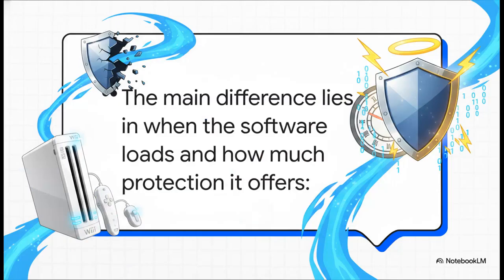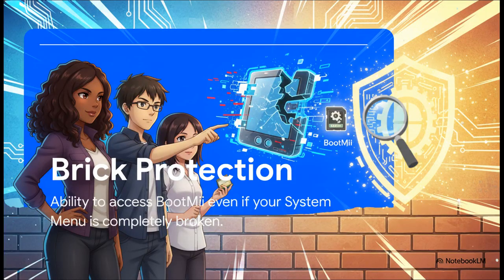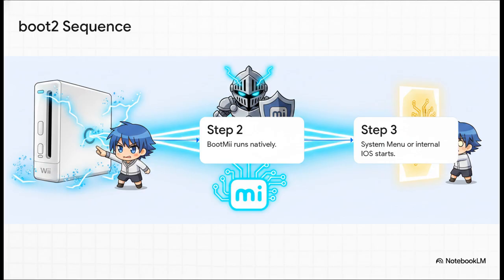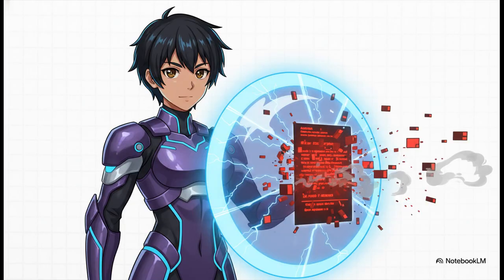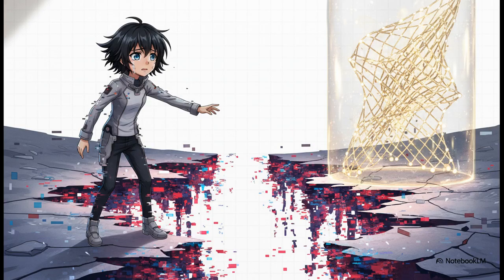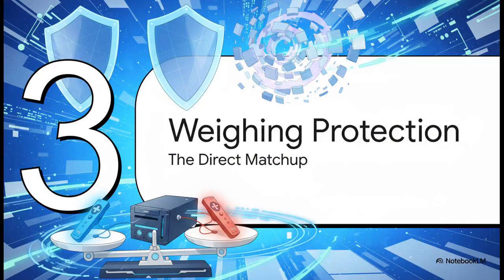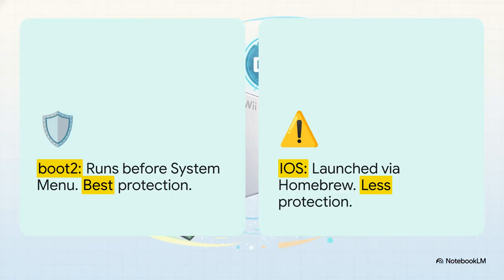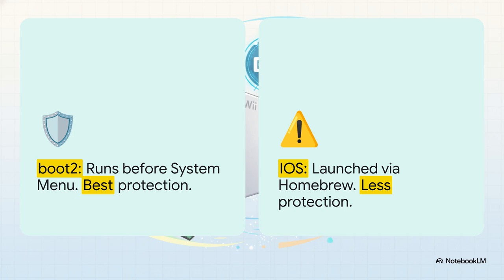WII BOOTMII IOS vs. boot2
NOTE:
BOOTMII BOOT2 BOOTS & INTERRUPTS THE BOOT CYCLE WHEN THE SD CARD IS INSERTED IN THE SD CARD SLOT.

BOOTMII IOS RUNS WHEN YOU HIT THE HOME BUTTON IN THE HOMEBREW CHANNEL AND BOOT INTO BOOTMII IOS.

FROM THERE YOU CAN BACKUP  OR  RESTORE YOUR ENTIRE NAND BY CLICKING ON THE GEARS. AND CHOOSING THE BACKUP FOR GREEN ARROW OR THE RESTORE FOR RED ARROW.

This just helps explain the two BootMii Install variations when it comes to your Nintendo Wii.

Comment if you like!